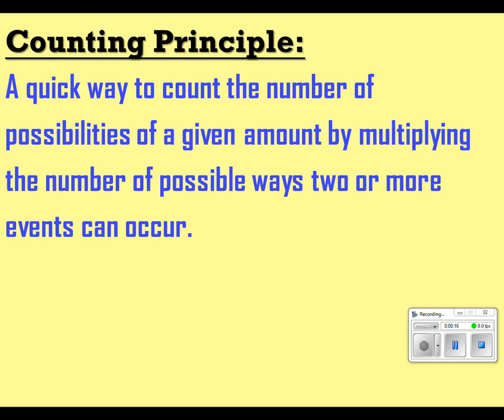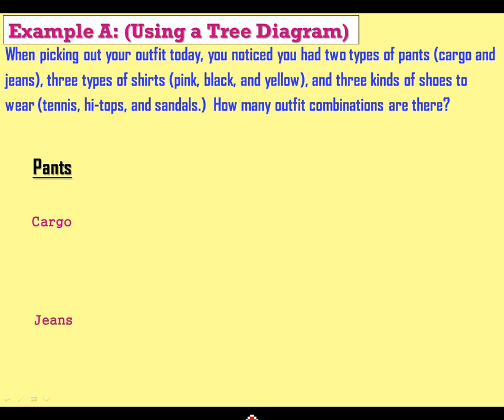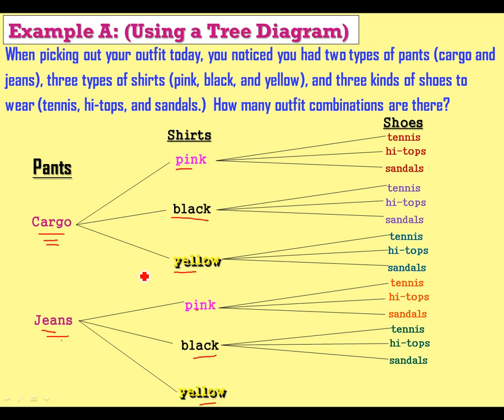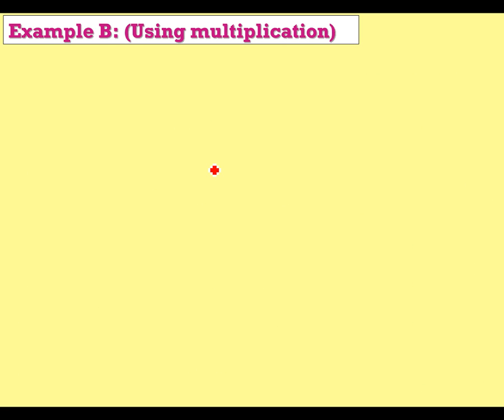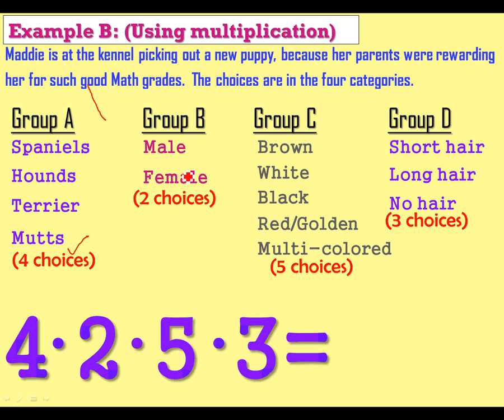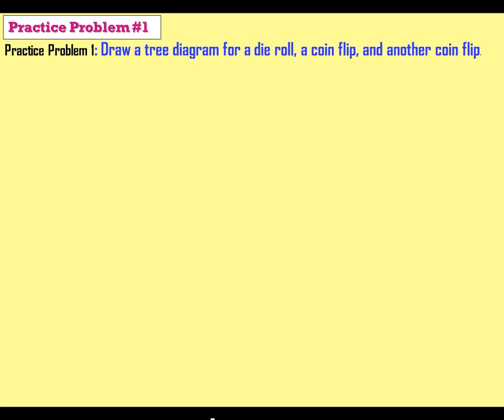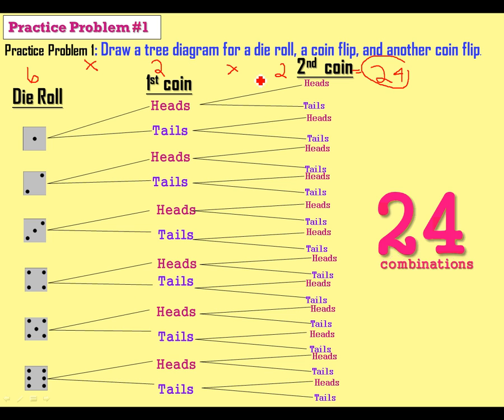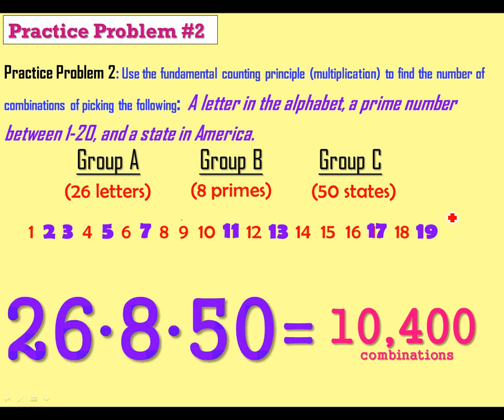Counting Principle Lesson (FLIPPED Classroom)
Lesson: The Counting Principle (Section 6.8 from your textbooks)